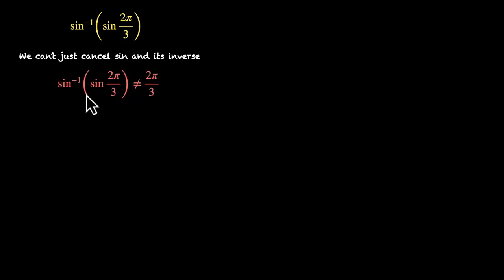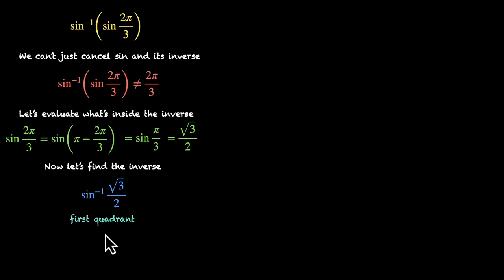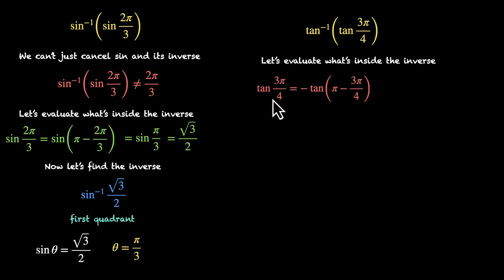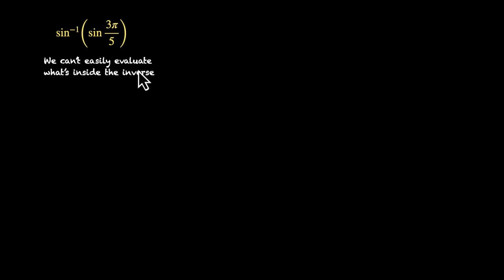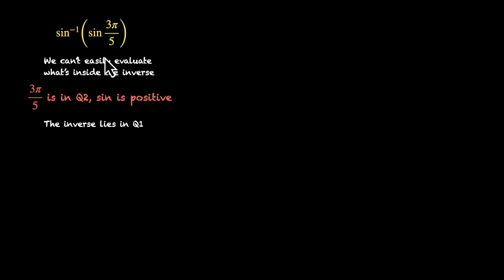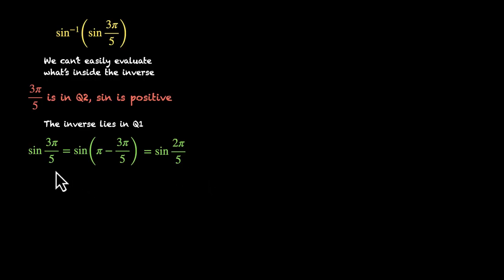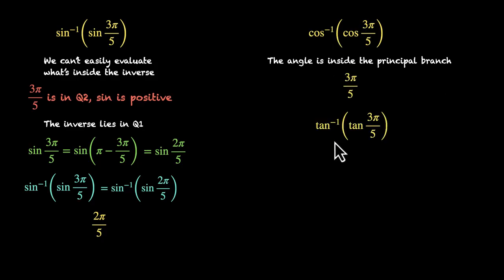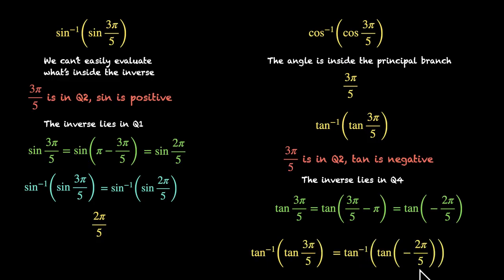Evaluating inverse Inverse Trigonometric Functions